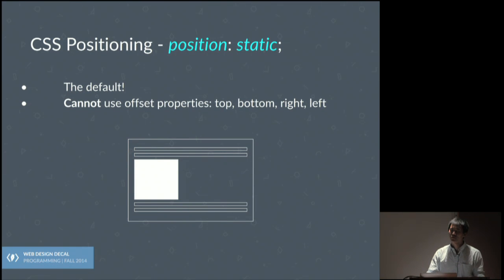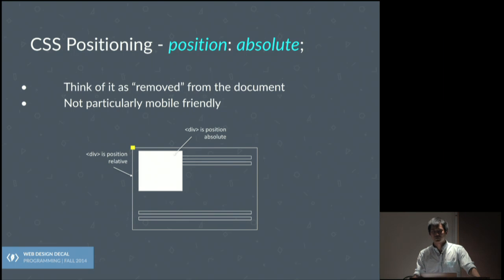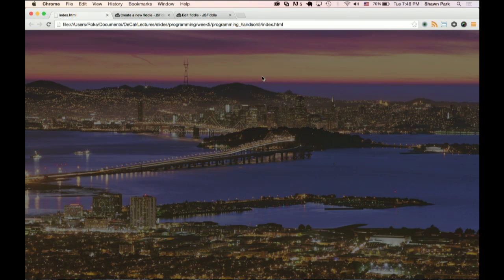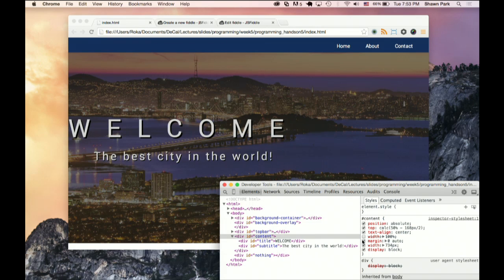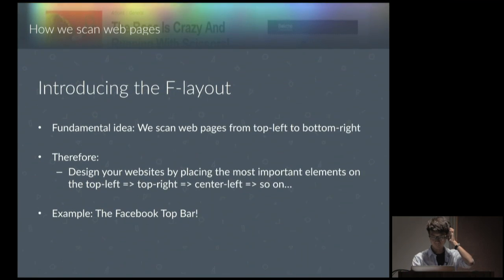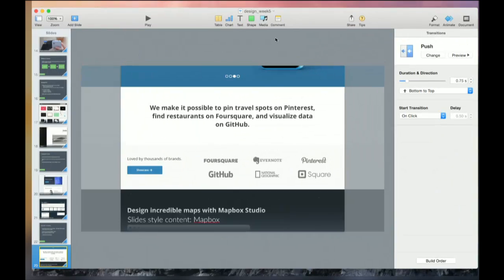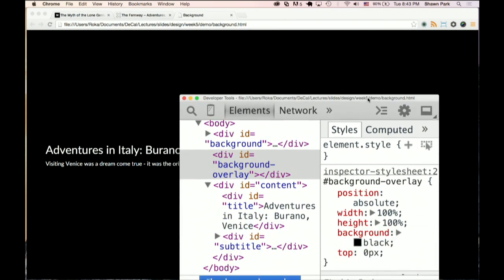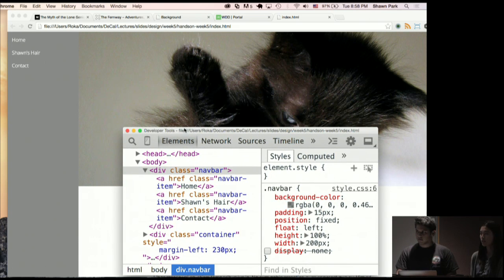Web Design DeCal - Lecture 5